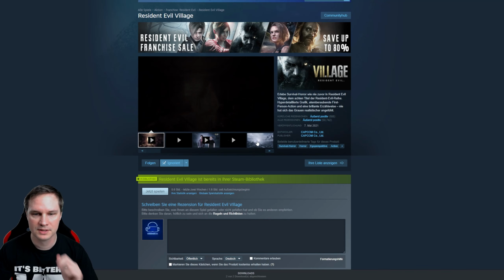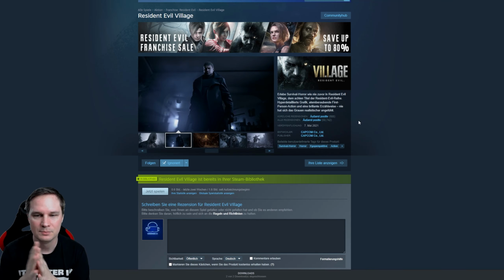Resident Evil Village with VR Mod! Great, but you need a strong stomach! Tutorial + Gameplay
We play Resident Evil Village with VR Mod on the Quest 2 with the Praydog VR Mod.

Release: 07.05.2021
Platform: SteamVR
Position: Sitting, Standing

⏰ Timestamp
00:00 Intro
00:42 tutorial
01:50 game play
11:14 Conclusion

[YouTube] Click on "Become a member"